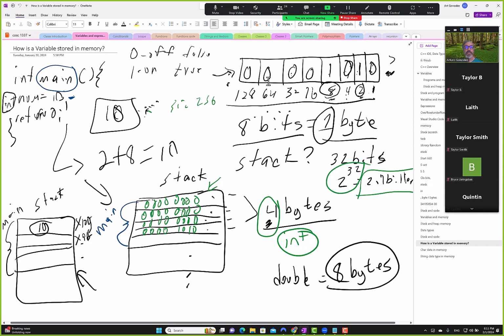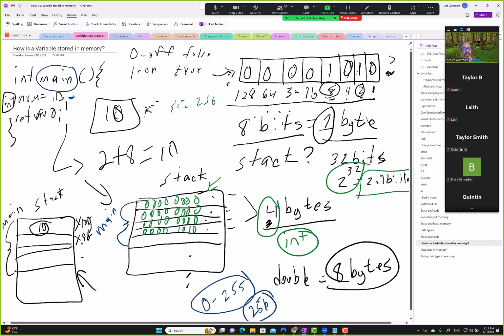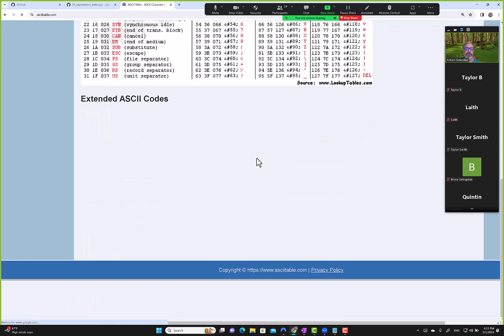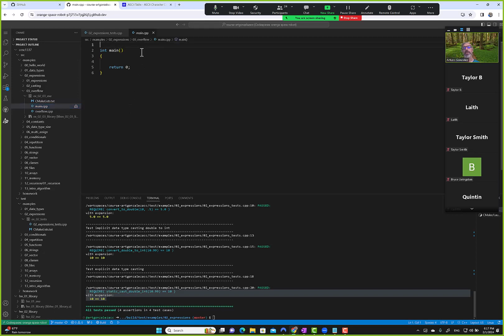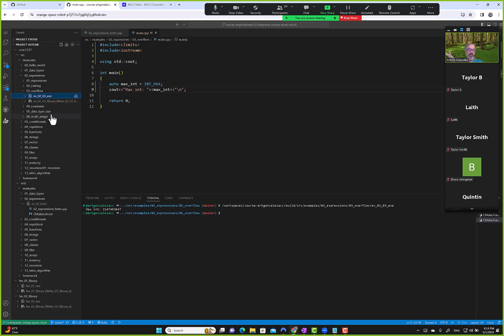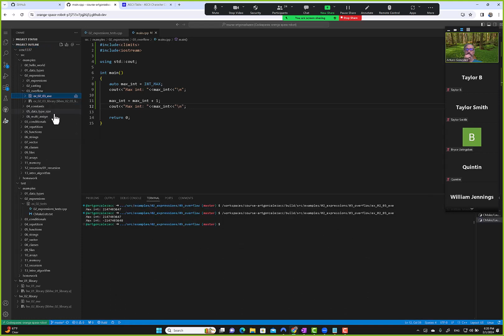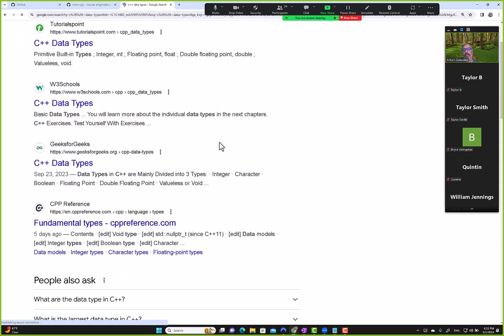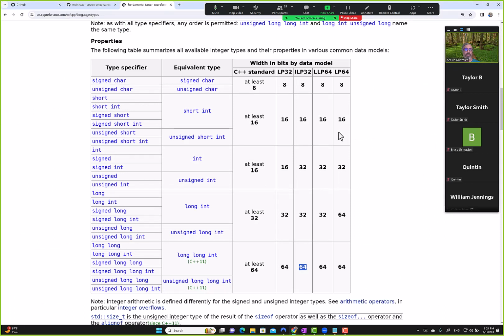020124 C+ Data types Overflow